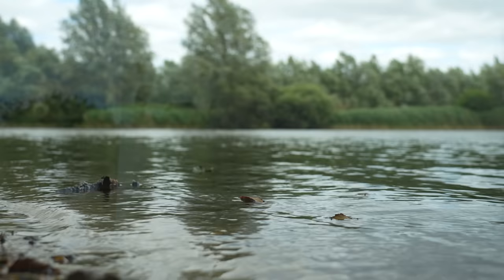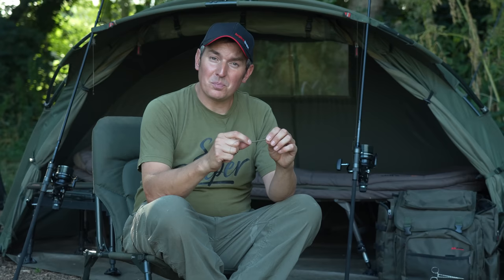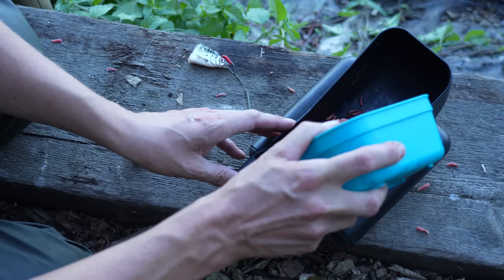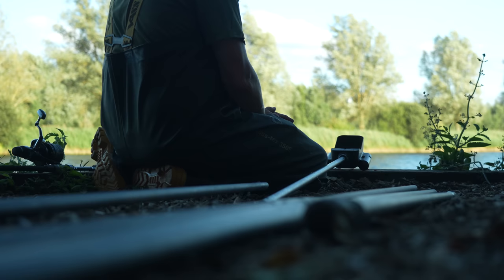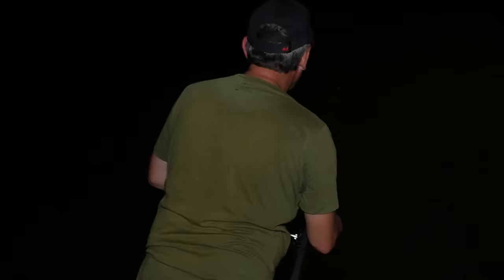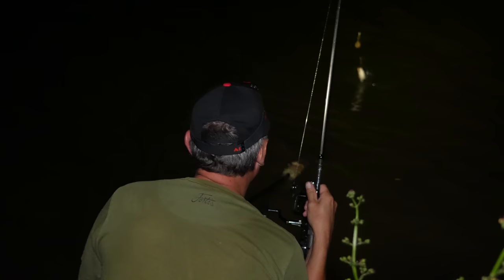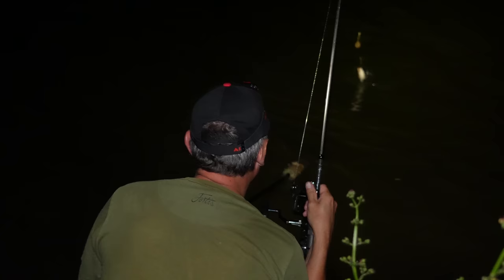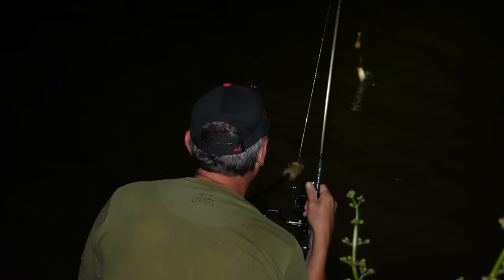Phil Spinks Specimen Series - Gravel Pit Eel Fishing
In this latest episode of the Specimen Series, Phil Spinks targets a species that some anglers would ask the question “why?”. For Phil, who is an all-round angler, he loves the mystery of big eels. A really big eel is the holy grail and such a rare fish. If you’re looking to get into the dark arts of eel fishing, Phil shows you how he approaches his chosen venue, as well as loads of tips. More importantly, Phil shows his eel rig of choice which eliminates 99% of deep hooking an eel.